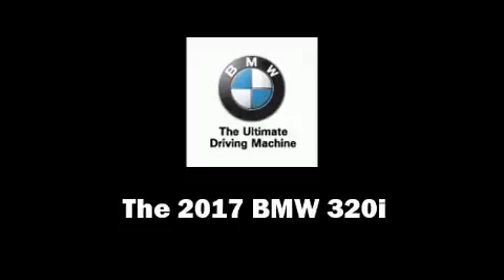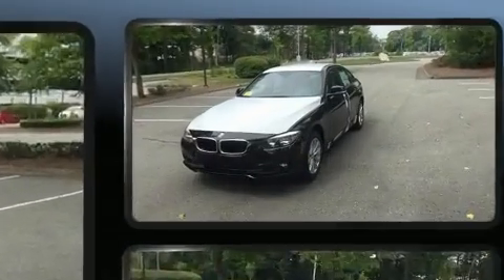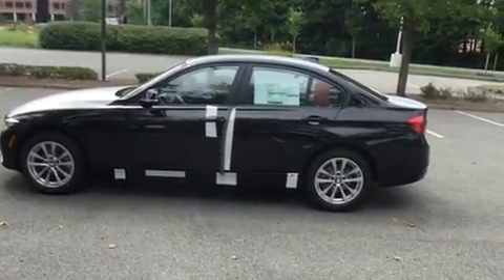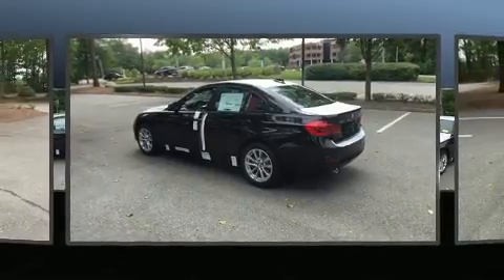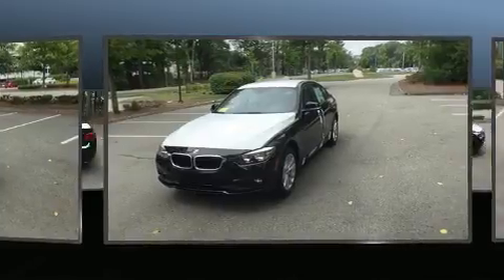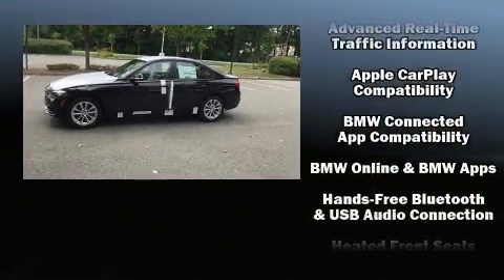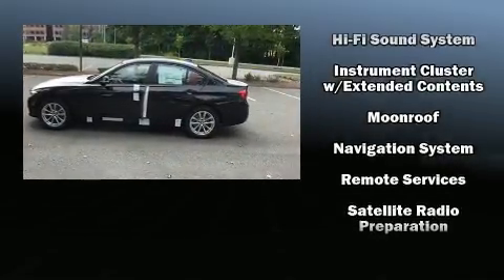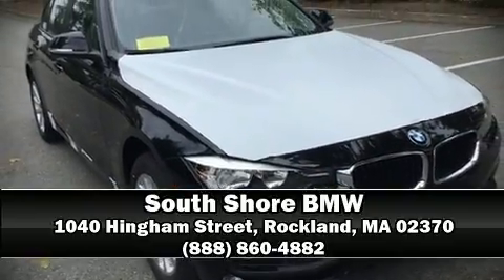2017 BMW 3 Series 320i xDrive in Rockland, MA 02370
You can expect a lot from the 2017 BMW 320i. This 4 door, 5 passenger sedan leads among competitors in its segment. It features all-wheel drive versatility, an automatic transmission, and a 2 liter 4 cylinder engine. A turbocharger further enhances performance, while also preserving fuel economy. It includes heated seats, front and rear reading lights, 1-touch window functionality, a trip computer, front and rear air conditioning, tilt and telescoping steering wheel, cruise control, and power windows. For drivers who enjoy the natural environment, a power moon roof allows an infusion of fresh air. Premium sound drives 9 speakers, providing you and your passengers a sensational audio experience. Side curtain airbags deploy in extreme circumstances, shielding you and your passengers from collision forces. We pride ourselves in consistently exceeding our customer's expectations. Stop by our dealership or give us a call for more information.